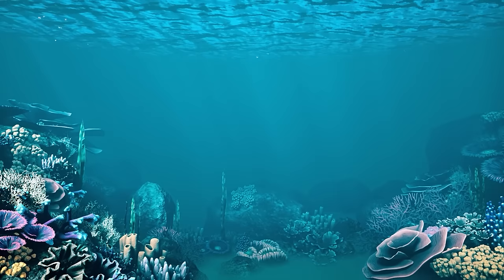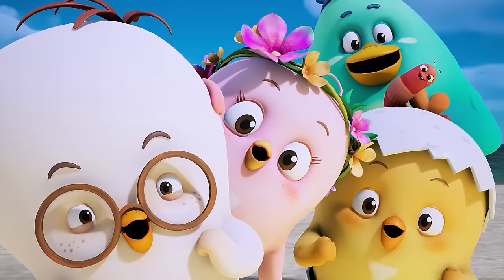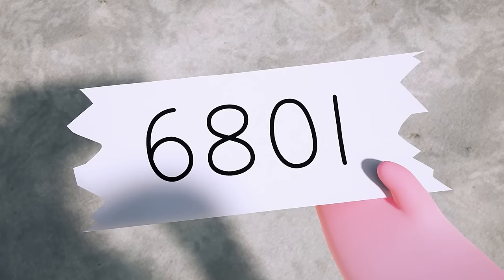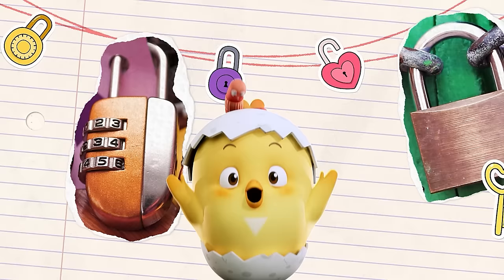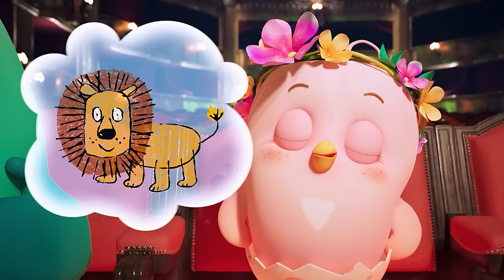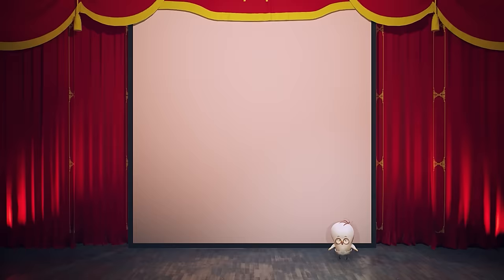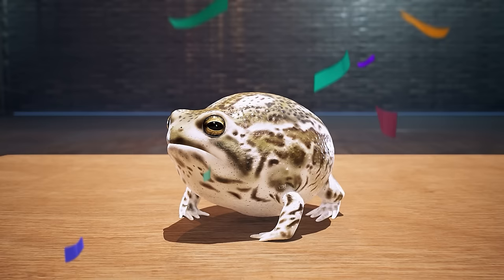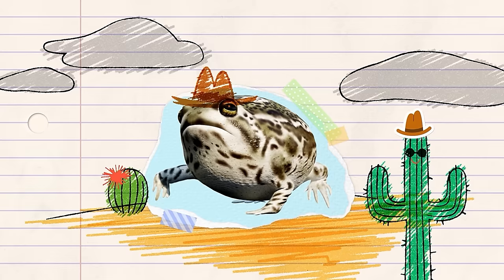Curious Como SE2 | The Lock and the Treasure Chest | Cartoon video for kids | Como Kids TV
Children learn fast when they are having fun.
They will have a rich imagination and strengthen creativity while having fun with [Pat a pat Como], as well as learning simple letters, numbers, name of objects and colors with [Surprise Como], [Como and Play], [Como and English] With [Emotion & Feeling with Como], they will learn various emotions such as a joy, surprise and sadness.

Como Kids TV has two goals.
First, we will assure parents to let their children watch the channel with no concerns.
Excluding commercial facts, we provide only educational contents to them.
The other is to provide joyful environment where children can have fun and learn at the same time.
We will present your children the joy of studying by combining education and play.
We are inviting your children to Como Kids TV where interesting adventure and thrilling experience are.